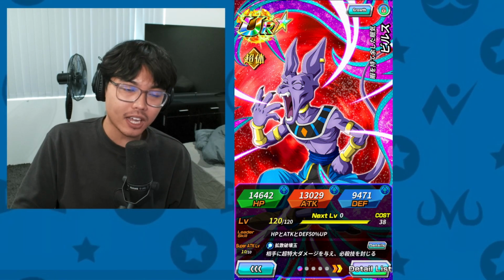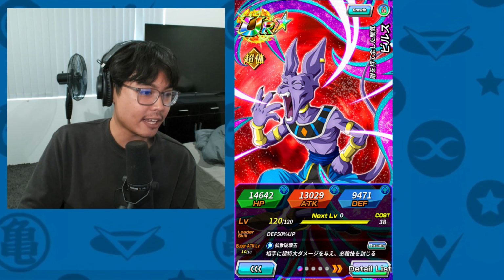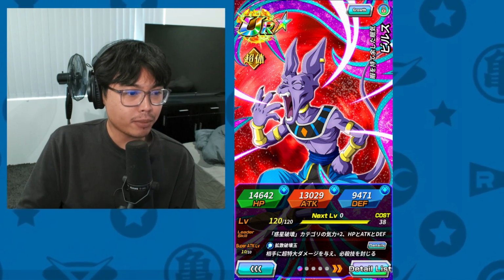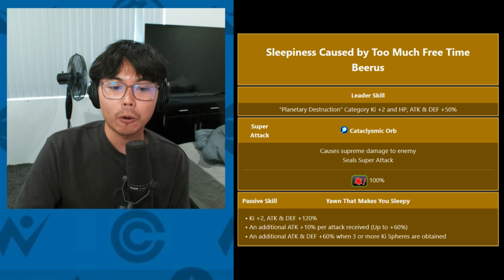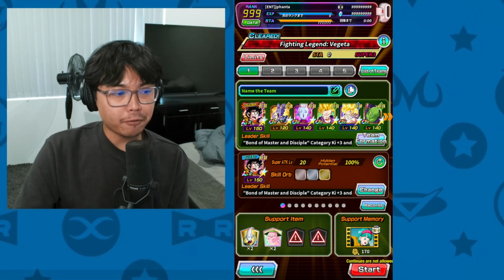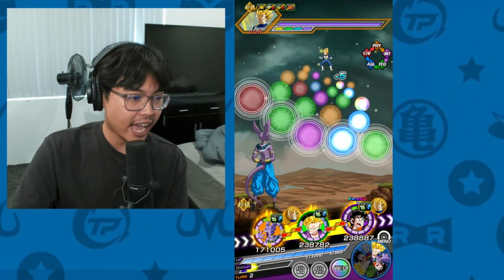zzz... Hopefully LR Beerus is Good (DBZ Dokkan Battle)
100% PHY 9th Anniversary F2P Beerus Showcase in DBZ Dokkan Battle